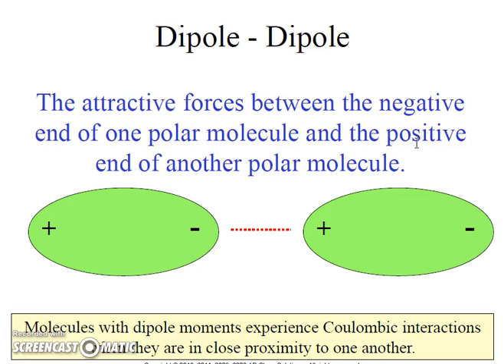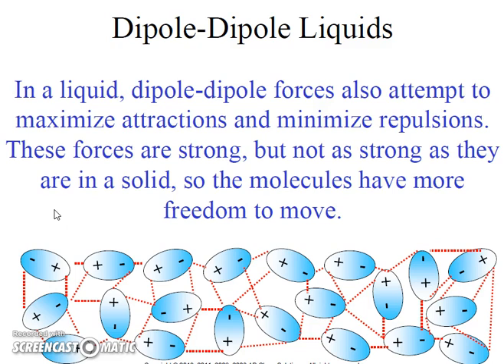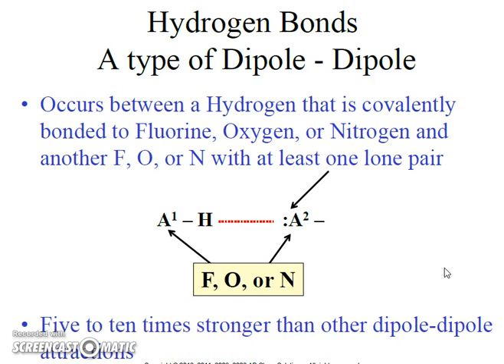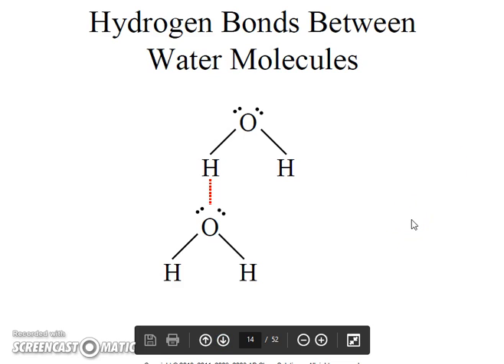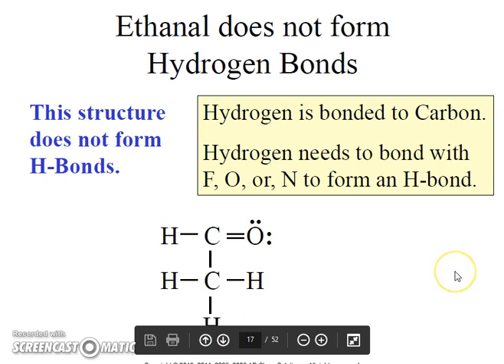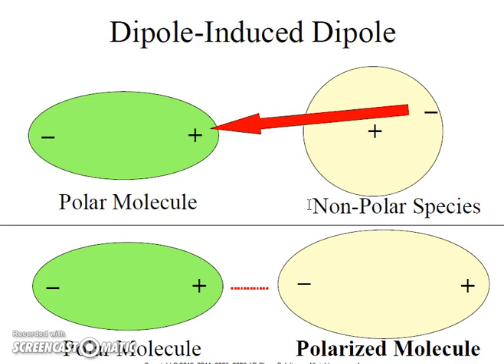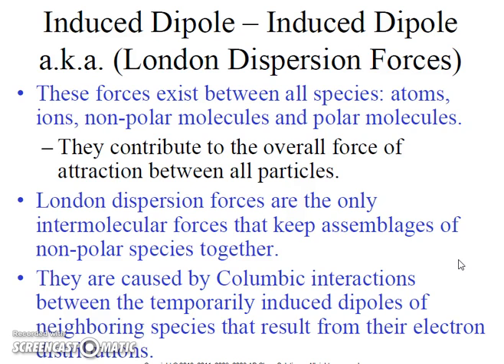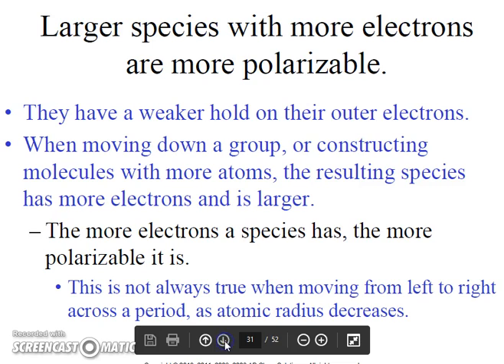Unit 6 Lec 23 2nd video